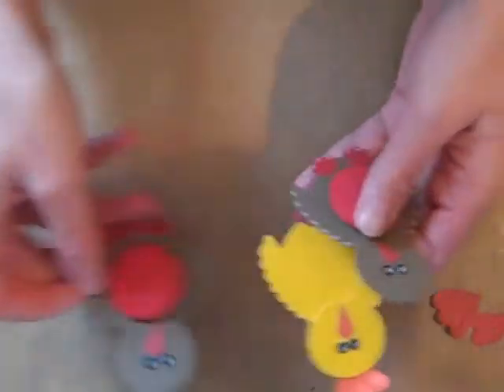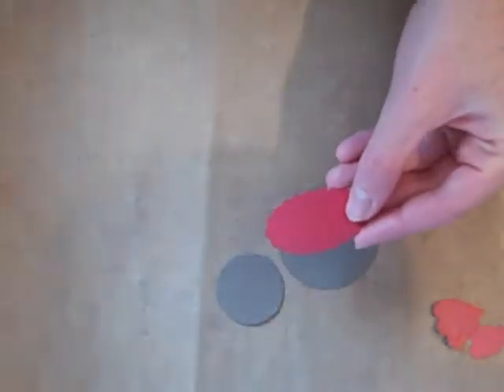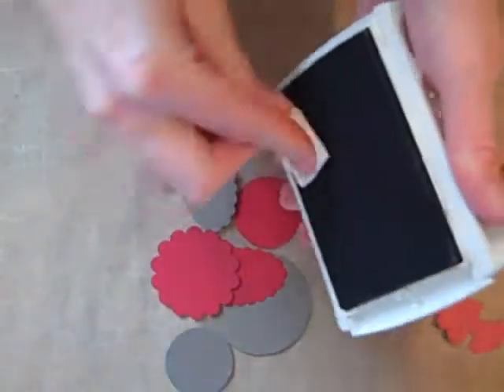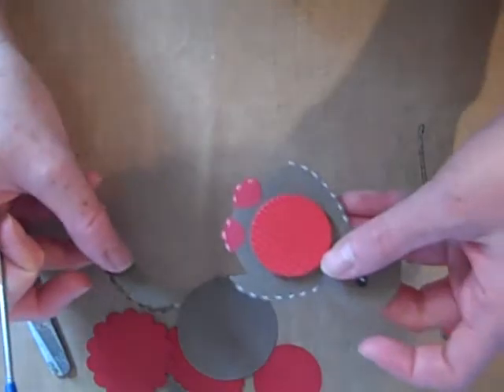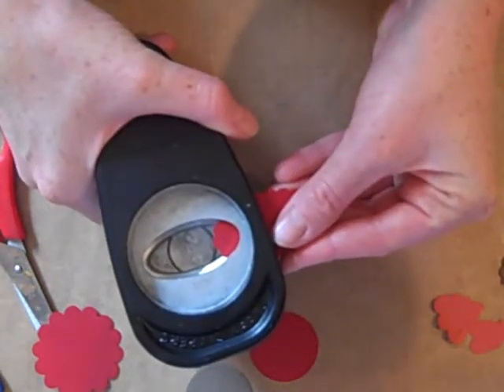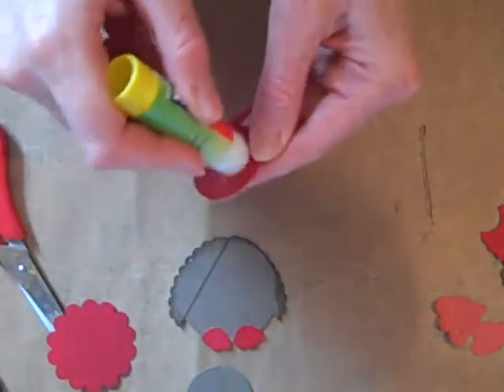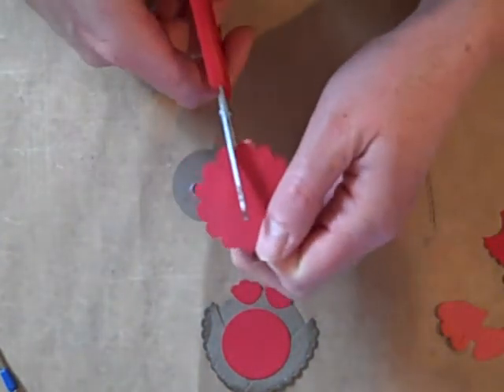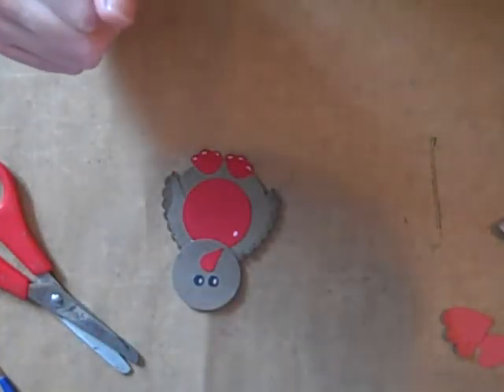Paper punched bird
Paper punched robin/ bird made using mainly Stampin'Up punches.